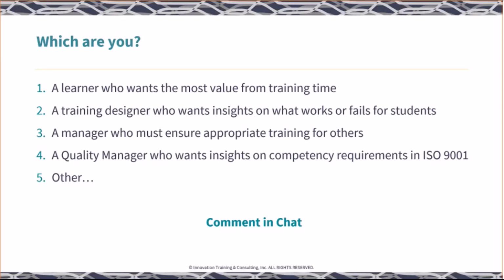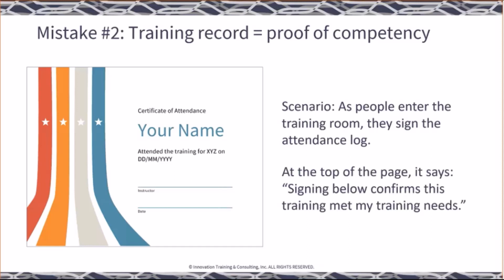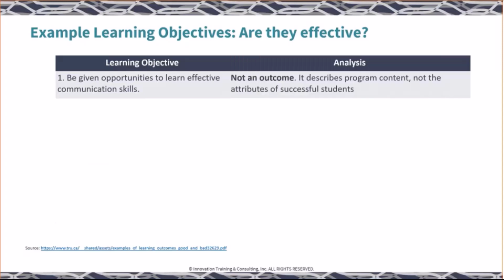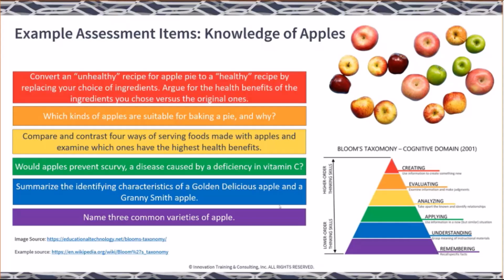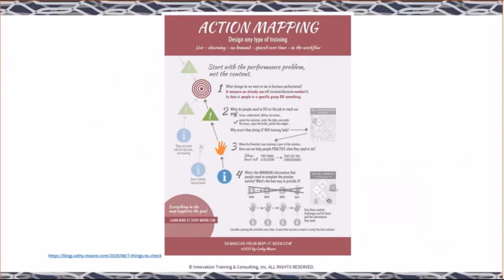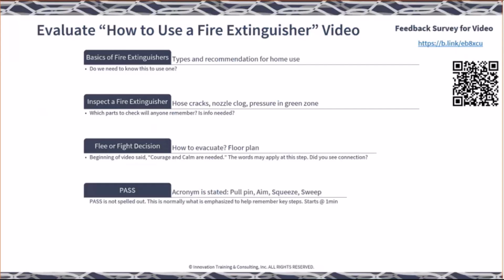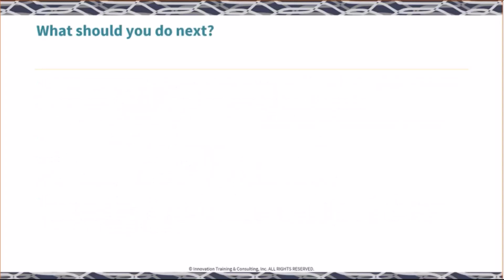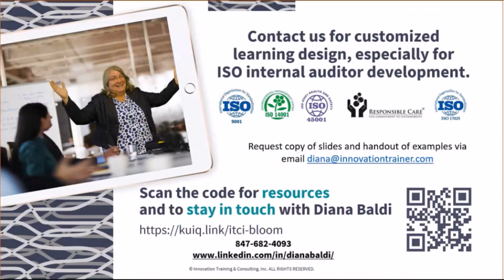Make Your Students Blossom: Insights on Bloom's Taxonomy and Training Design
What's the difference between training you loved and training you hated? Training is “just right” when the training design aligns with the learner’s baseline and what they need to be able to do after the training.

When your training is a good fit to what students need to succeed, the students will thank you.

This 53 min webinar explains the framework of Bloom’s Taxonomy on training strategies and why it matters to learners.

Explore examples of each of the 6 levels of Bloom’s Taxonomy for learning objectives, types of information presented, examples of interactive exercises, and sample quiz questions to reinforce learning.

In this webinar, you will learn:
-  Common mistakes in selecting training
-  What learning objectives are
-  How learning objectives can be sorted into the 6 levels of Blooms Taxonomy
-  How the levels of Knowledge, Comprehension, Application, Analysis, Synthesis and Evaluation differ
-  The niche each level fills
-  How to discern best options for your needs from the training descriptions

This webinar is for you if you are:
• A learner who wants the most value from training time
• A training designer who wants insights on what works or fails for students
• A manager who must ensure appropriate training for others
• A manager who wants insights on competency requirements in ISO 9001, ISO 14001, ISO 45001, or ISO/IEC 17025

Innovation Training & Consulting, Inc. specializes in customizing training related to ISO management systems and internal auditing. We know audit program managers struggle to develop risk-based internal auditors who add value and avoid drama when they audit.

We LOVE to supplement classroom training with completion of "real audits" with our instructors as mentors. The combination seals in the learning and makes a significant difference in the effectiveness of the internal auditors.

Find out more and get a quote for customized training

Video edited by @josieatbespokedigitalsolut5201